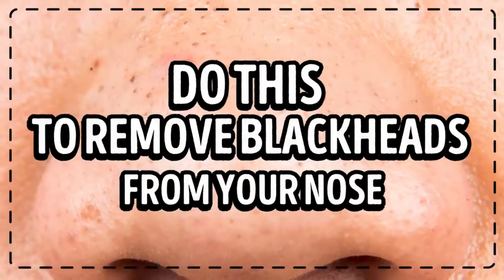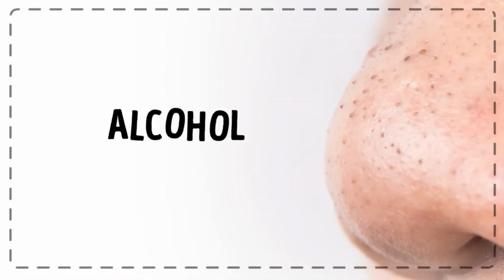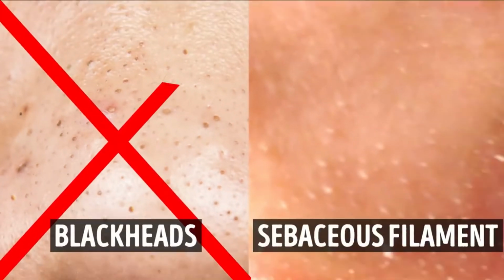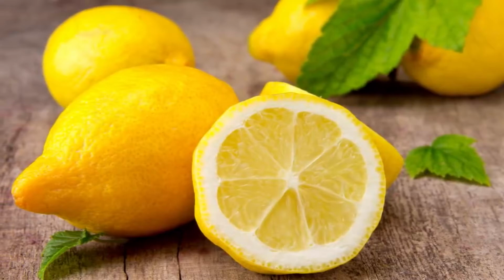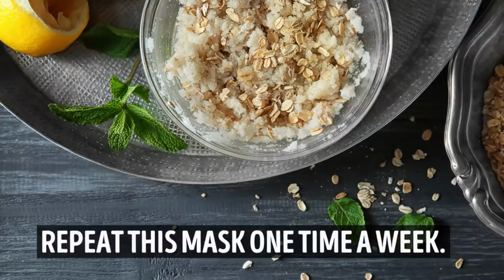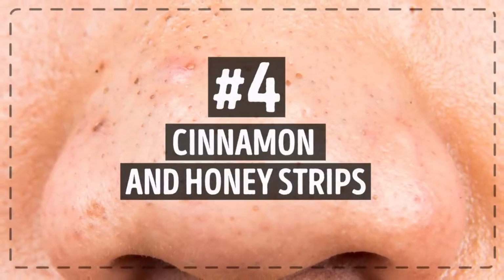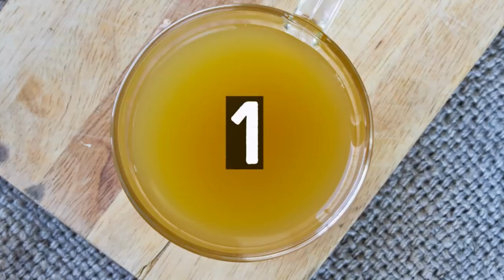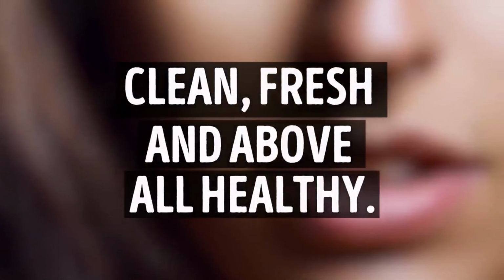Do THIS to Remove Blackheads From Your Nose at home (All recepies you need)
Do THIS to Remove Blackheads From Your Nose

How to get rid of blackheads, according to top dermatologists? What are the best blackheads removers? These effective 5-minute methods will clean your face from the blackheads from your nose and lips completely.

There is a problem everybody no matter the skin type faces – blackheads. It seems like it's pretty impossible to get them all out! These days multiple products and procedures can help you deal with this issue, but is there any other alternative? As it turns out there is.
Do you want to know why and how exactly blackheads appear on your skin and what can help you get rid of them? Then, let's get to the bottom of it!

TIMESTAMPS
Why do blackheads appear? 0:47
Lemon and sea salt mask 2:41
Oatmeal, lemon juice, and yogurt scrub 4:00
Honey, milk, and some cotton 4:45
Cinnamon and honey strips 5:35
Green tea 6:15

SUMMARY
A battle with blackheads takes a regular care and serious efforts. There are a lot of things you can try, so always set aside some time for yourself and try something new! This way you'll know what works for your skin and what doesn't. Throughout this process you will certainly find some universal methods and techniques that will work wonders for your skin, making it clean, fresh and above all healthy.

LOVE YOU!